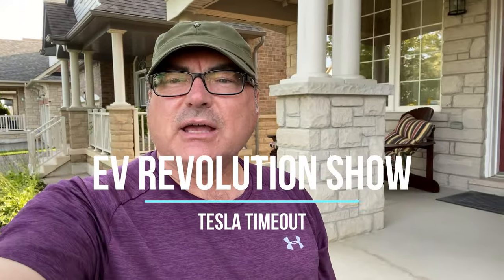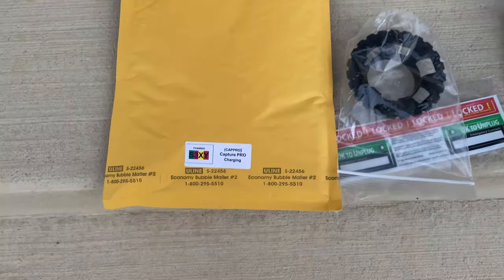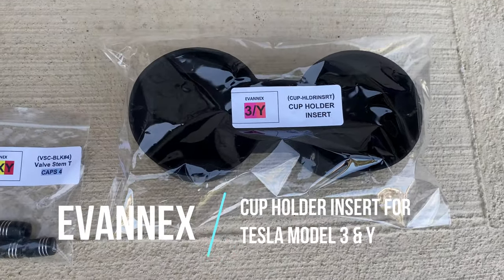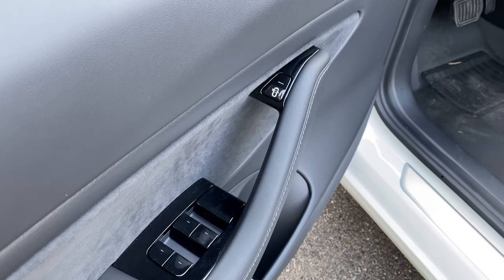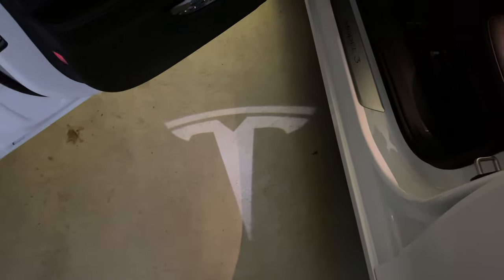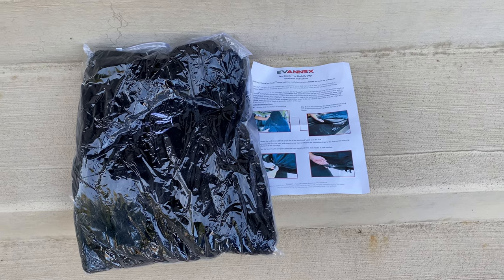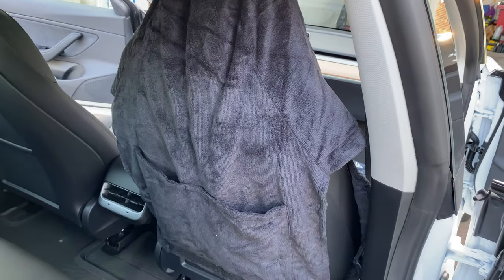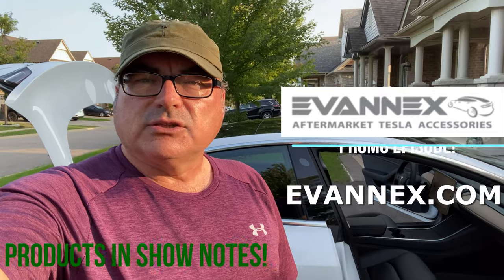Tesla Timeout #3 - Adventures & Accessories for my Tesla Model 3 - EVANNEX Accessories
Here’s another episode of my Tesla Timeout Series, where I provide experiences and product reviews with my new Model 3!

In this episode, I feature some products I received from EVANNEX.COM, based in Florida!  Full and fair disclosure: all of these items were sent to me for free in order to promote them.  I was not compensated in any other way.  Much thanks to the team at EVANNEX for sending me these great accessories!  Hope you find these items of benefit!